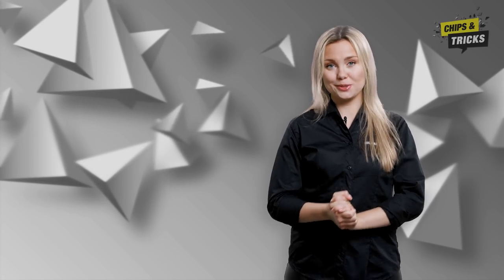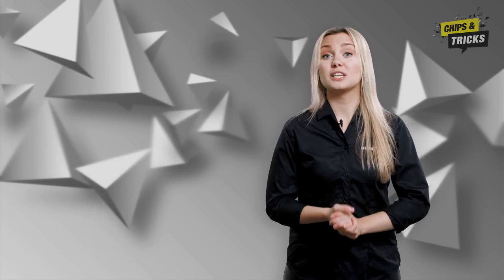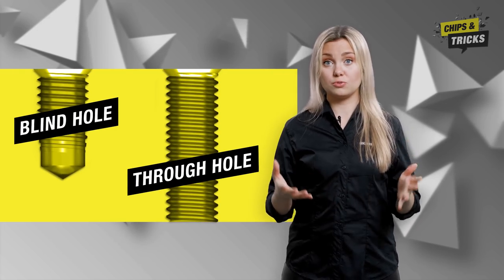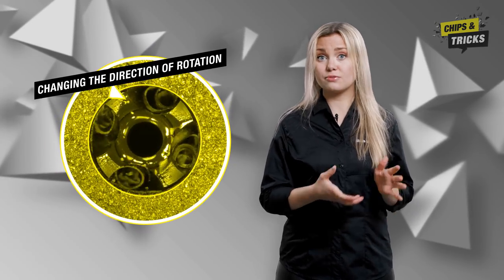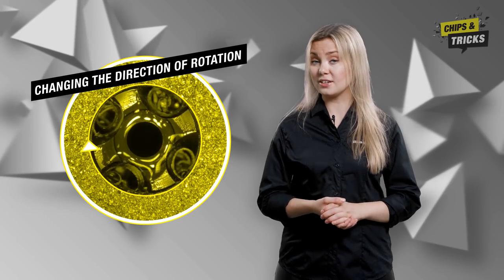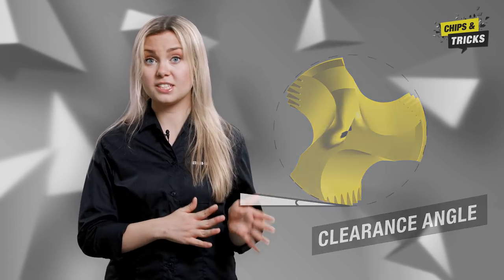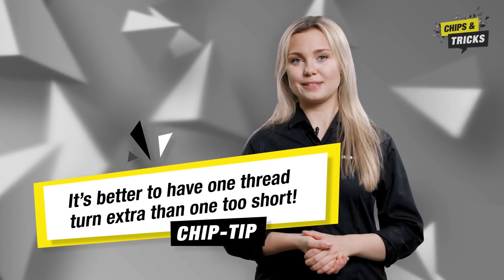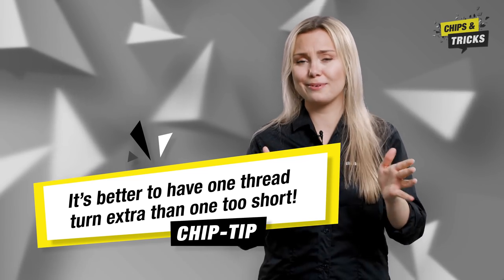Thread taps: how to prevent tool breakage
Does your tap break in the through hole when you change the direction of rotation? In this video, we will explain how tool breakage occurs during tapping, what the so-called clearance angle has to do with it and, of course, how you can avoid it in the future. For perfect threads and flawless through holes.

00:00 Intro
00:09 The through hole
00:26 Tool breakage in the through hole
01:39 How to avoid tool breakage
02:01 Chip-tip